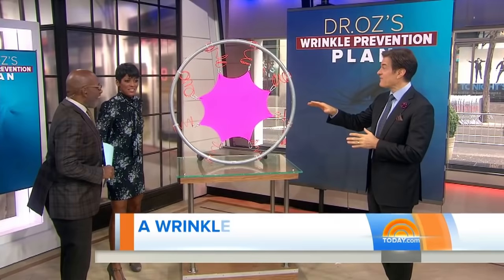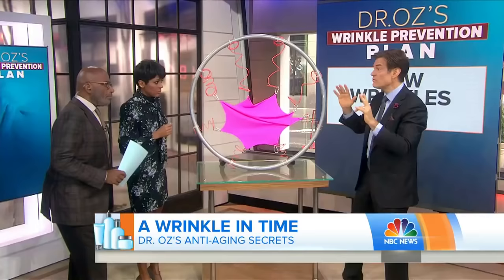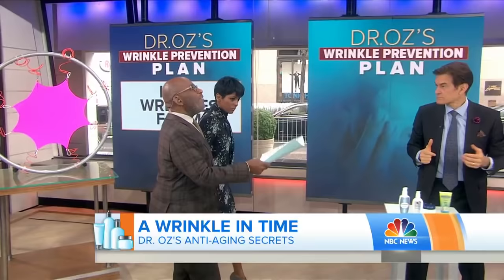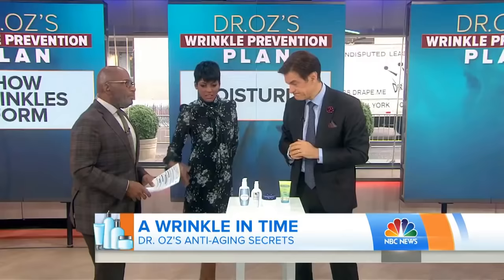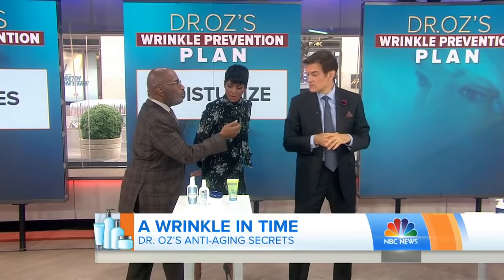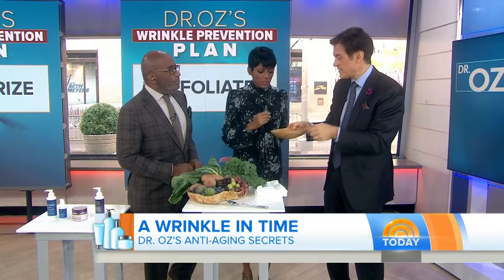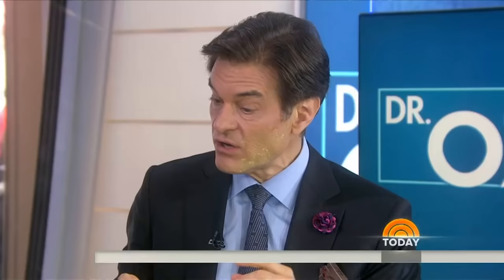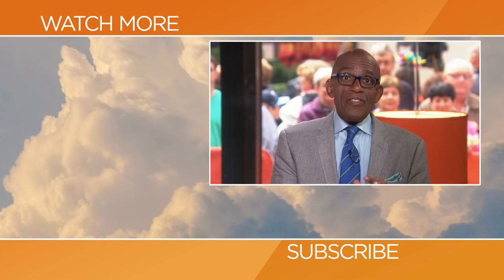Dr. Oz Shares Tips To Fight Wrinkles and Protect The Skin | TODAY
Dr. Mehmet Oz tells TDOAY that skin care is about what you eat and what you apply to your skin. He offers a step-by-step plan to combat and reverse wrinkles, including using avocados as a face scrub. “Can we get some chips in here?” Al Roker quips as Dr. Oz demonstrates.